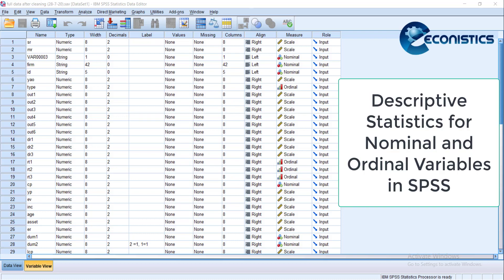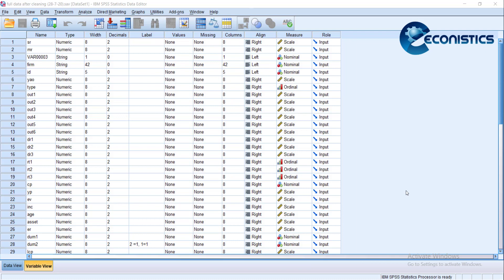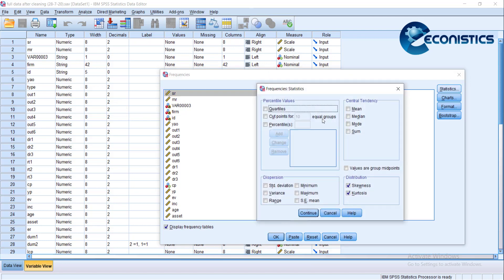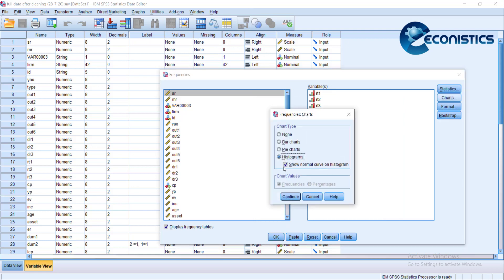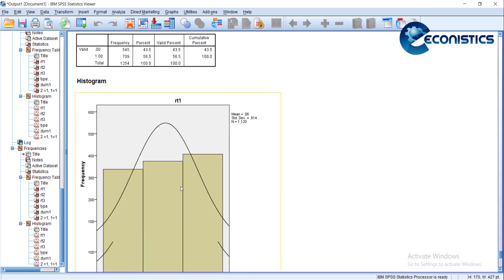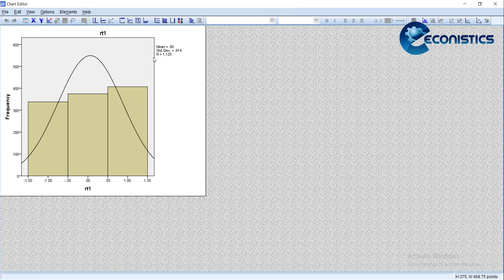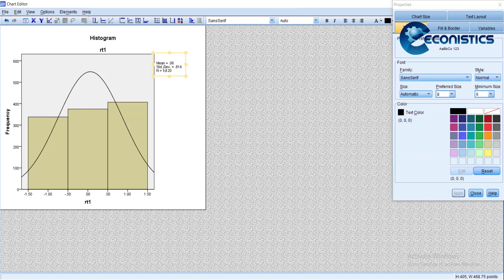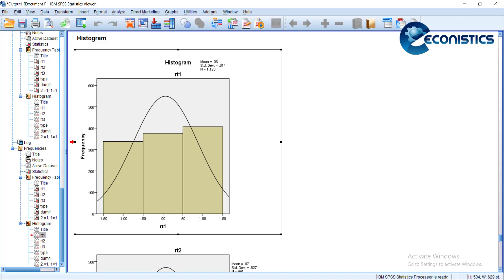Primary and Questionnaire Data Management - Exploring Nominal and Ordinal Variables in SPSS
Working with primary data collected from questionnaire, researchers often end up with wide array of data types which are needed to be explored and related with each other.
This tutorial is discussing the tests which could be performed to explore the nominal and ordinal type variables in SPSS